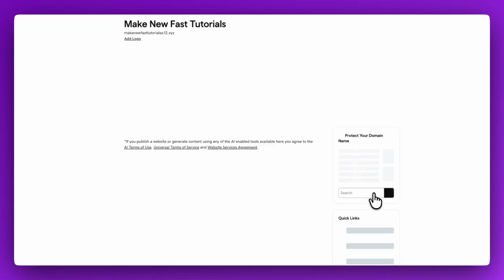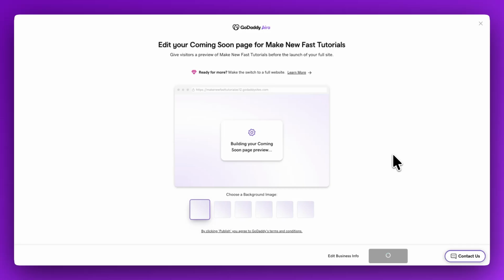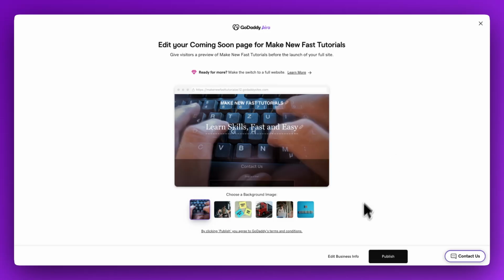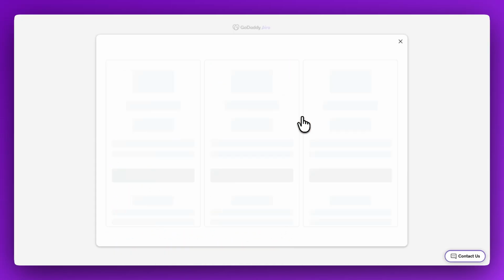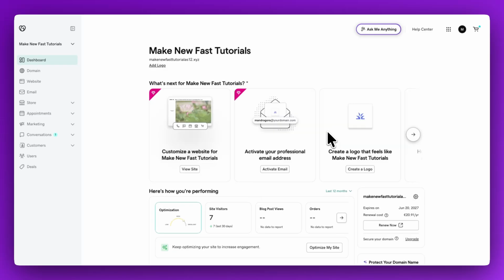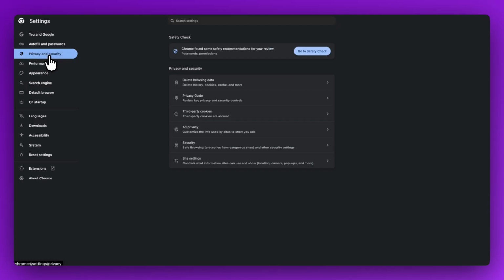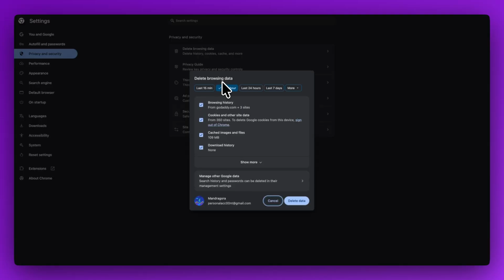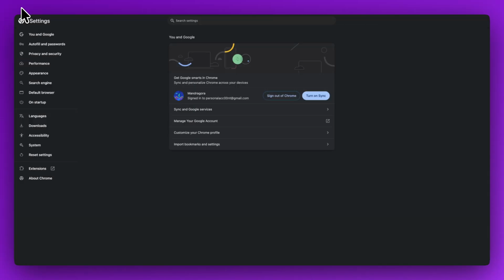How to Clear Cache in Godaddy (Step by Step)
In this video, I show you how to clear cache in godaddy. This is a step by step guide that is easy to follow.